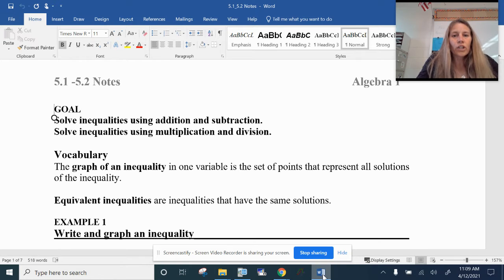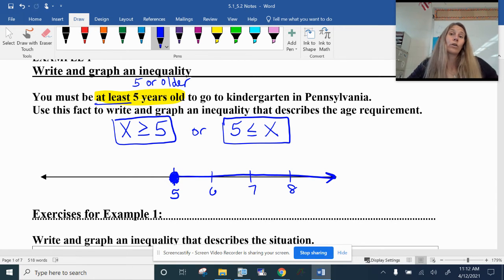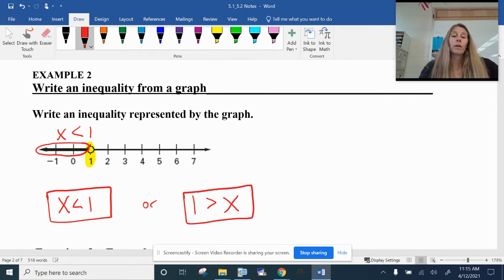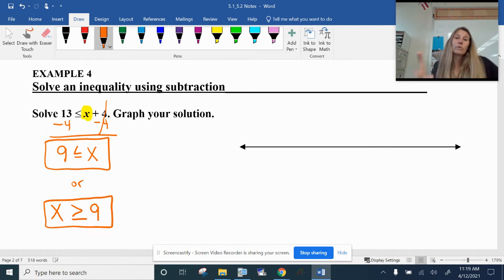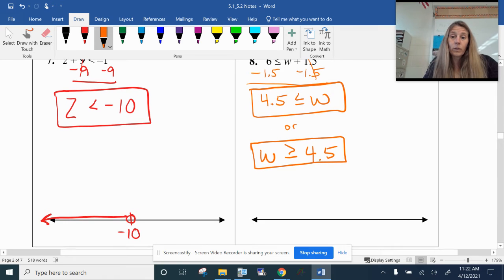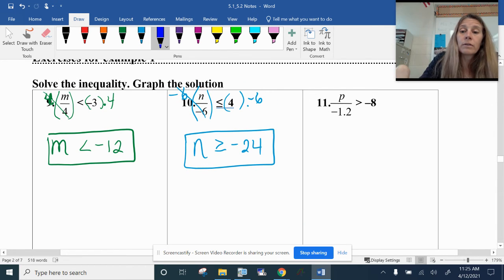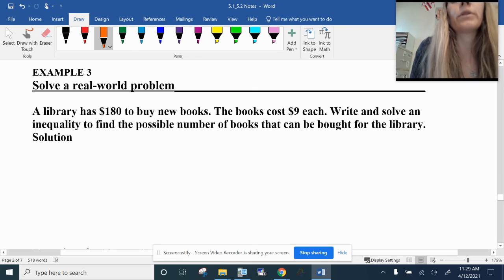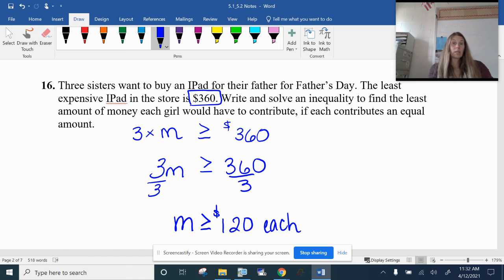5.1 & 5.2 Notes